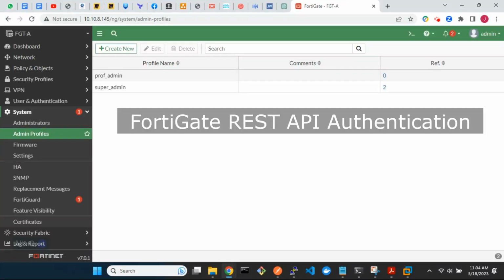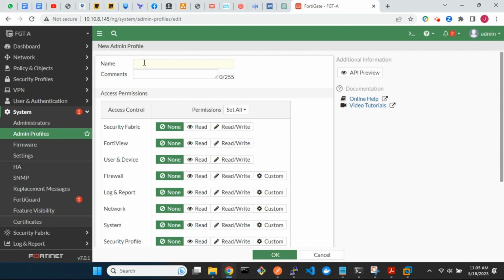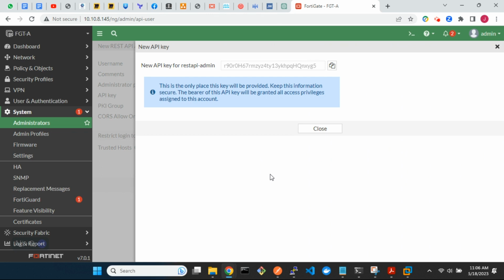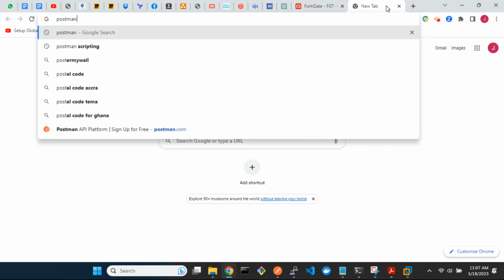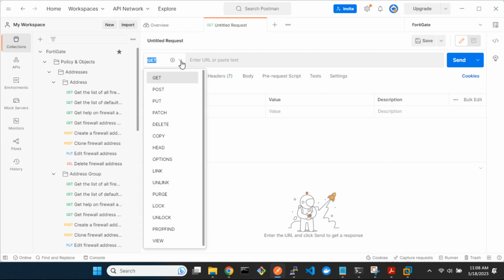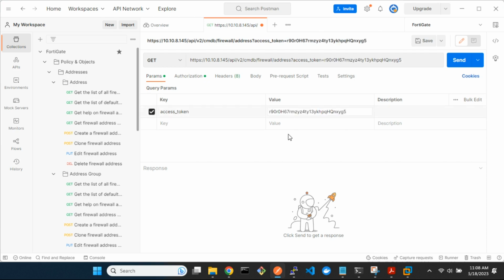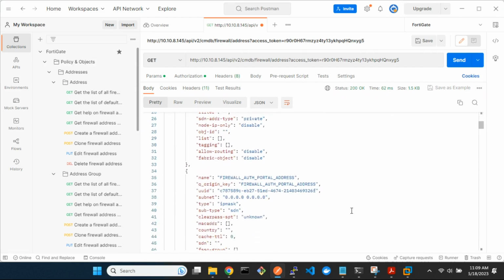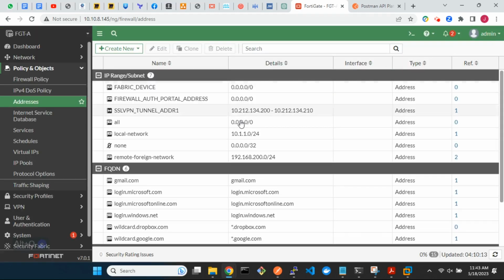FortiGate REST API Authentication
This video tutorial teaches how to authenticate against FortiGate API using token-based authentication. We will be using Postman to make the API calls to FortiGate.